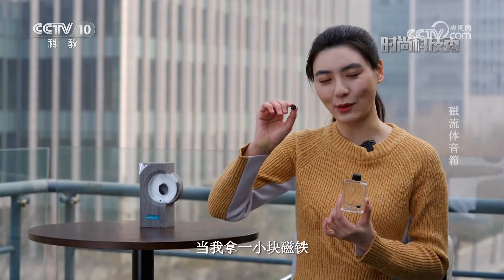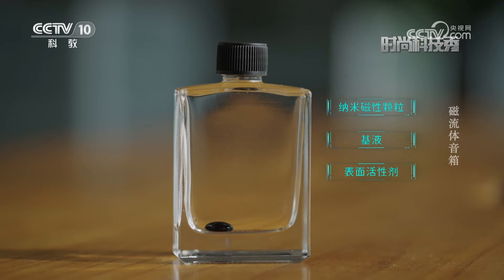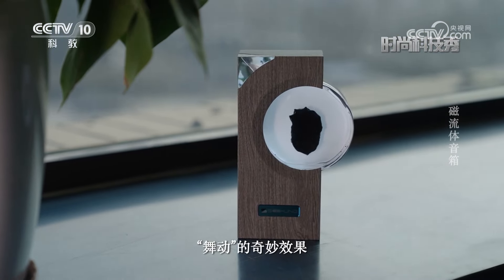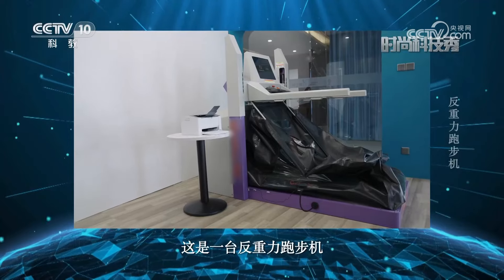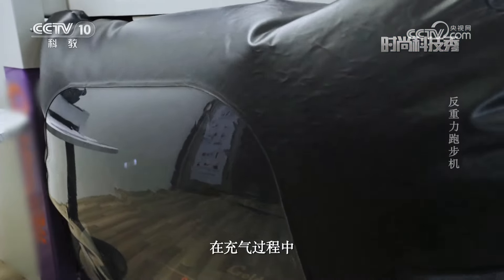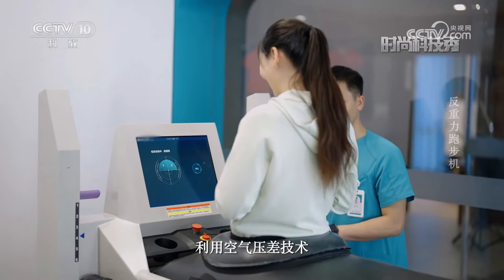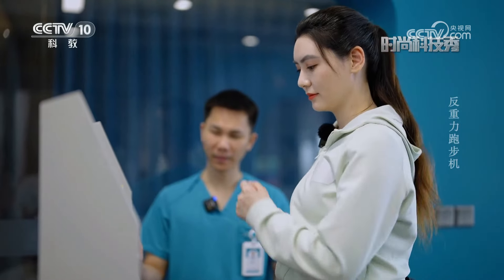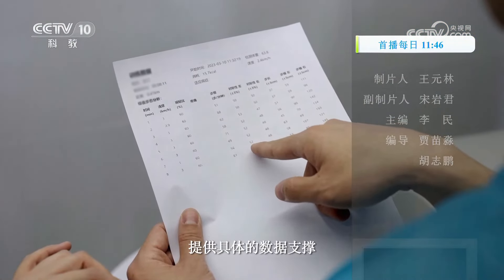《时尚科技秀》 20230326|CCTV科教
本期节目主要内容：苏州地铁五号线采用了国际最高自动化等级的全自动运行系统。列车从自动唤醒、自检、出库，到运行、靠站、折返，再到回库、休眠，各项任务均可自行完成。驾驶人员只需定时检查设备运行情况。（《时尚科技秀》 20230326）